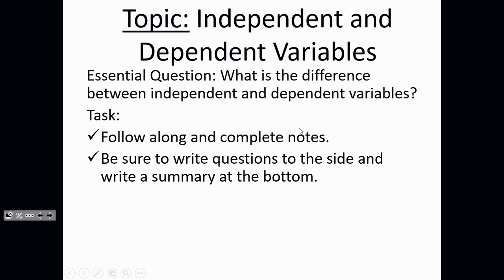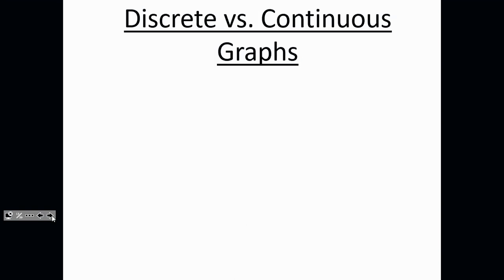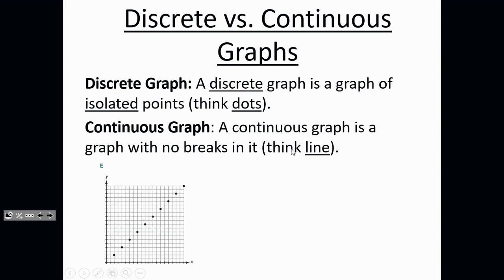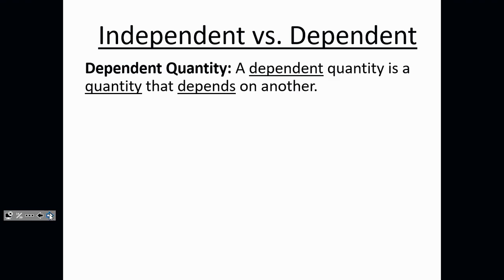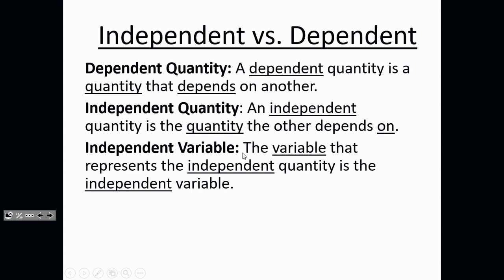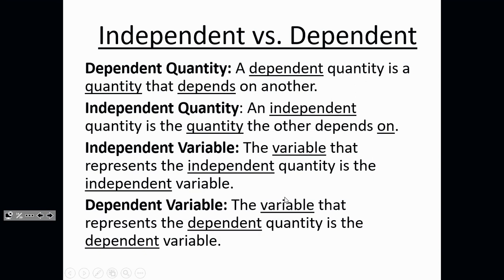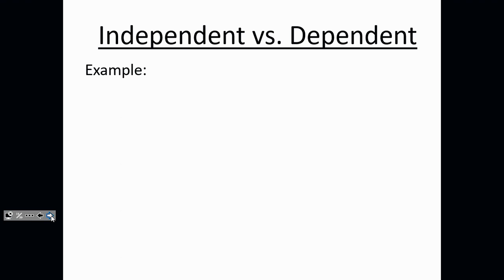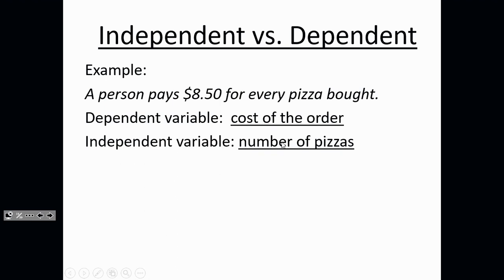Independent and Dependent Variables Notes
This video shows the difference between independent and dependent variables.